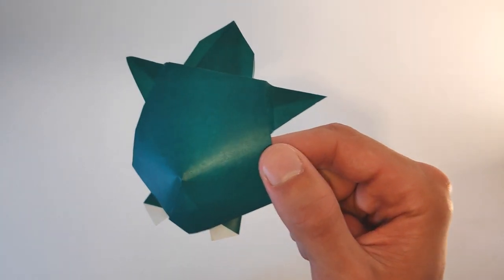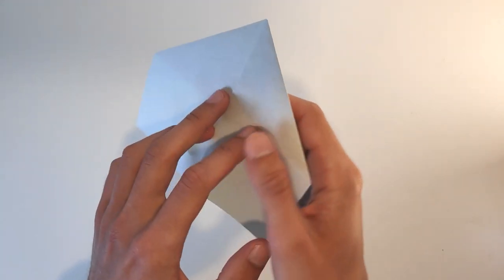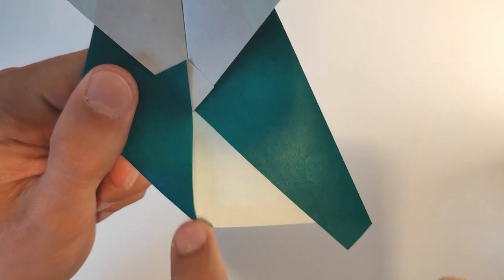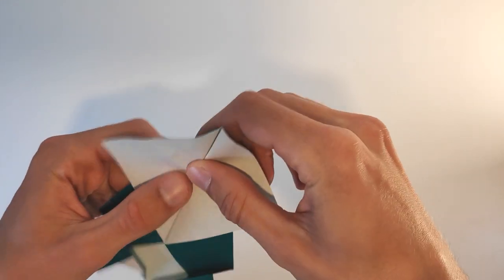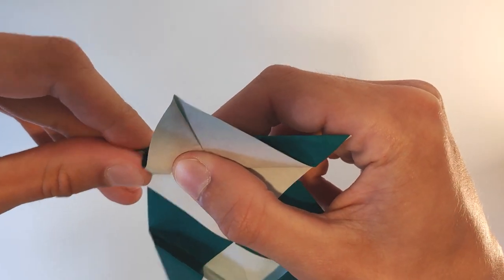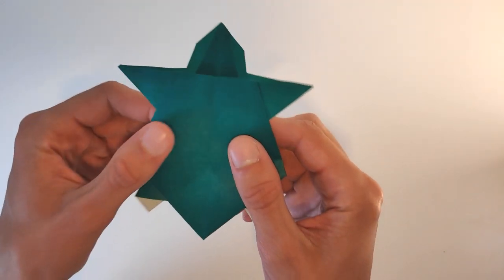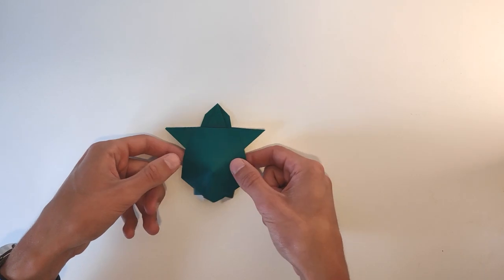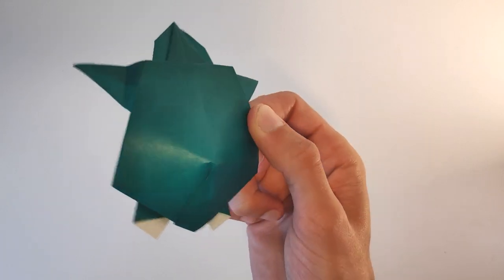Origami Turtle - Easy Step by Step Process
© Copyright DFGB Team Production ☞ Do not Reup